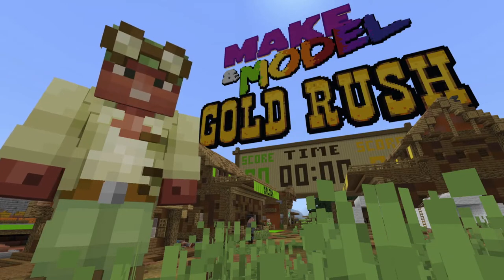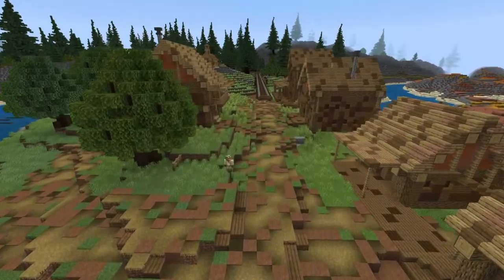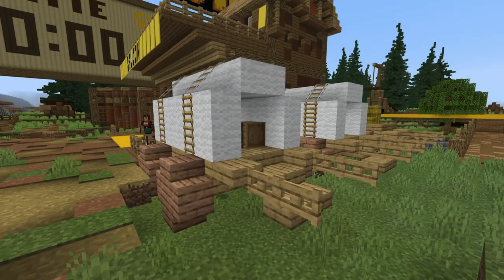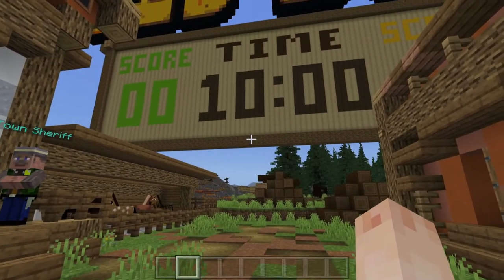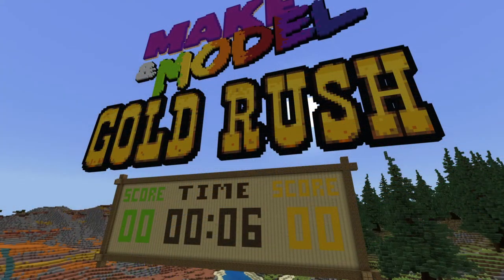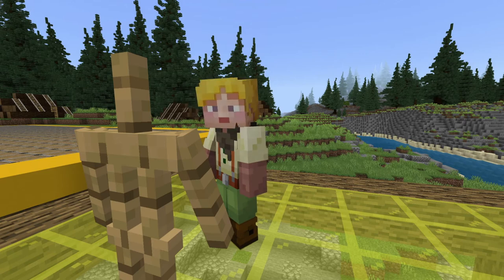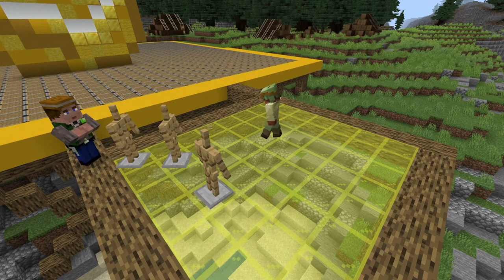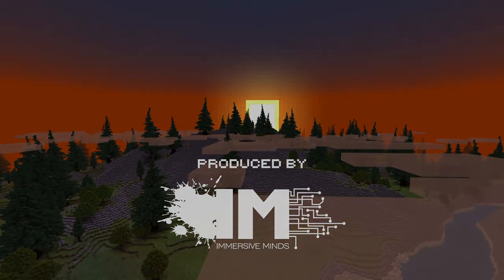Make & Model - Gold Rush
Using coding knowledge and skills plus creativity, decision-making, communication, and collaboration, teams compete in build battles set in an old Western town on the US frontier.

Make and Model is a series of Minecraft esports worlds that promote creative, competitive, and collaborative play in a classic ‘build battle-style, that promotes a variety of cognitive and social and emotional skills, as well as the assessment of curriculum learning for educators.

Minecraft: Education Edition is a creative game-based learning platform available for Windows, Mac, iPad, and Chromebook.